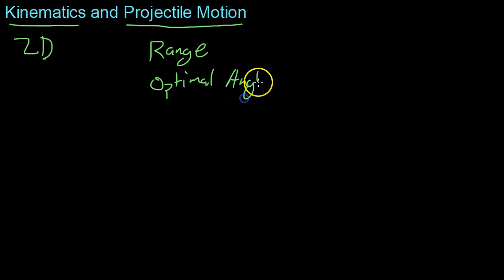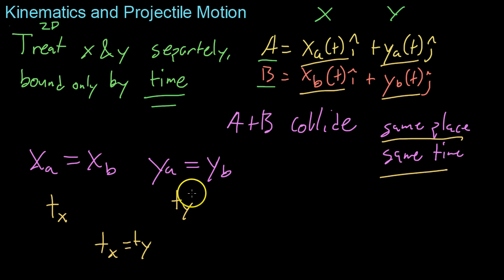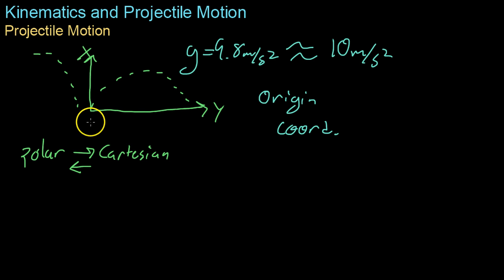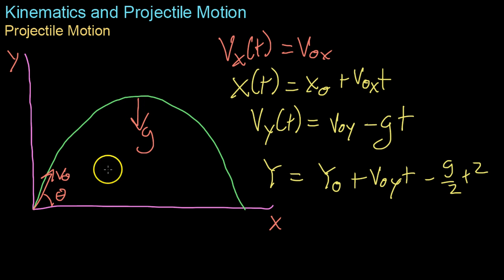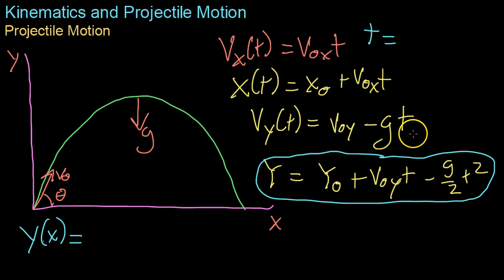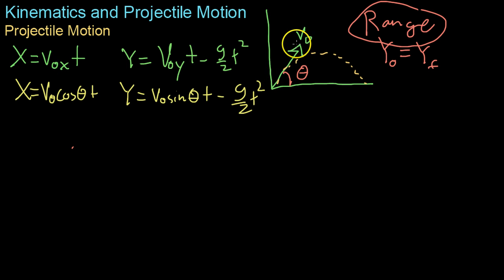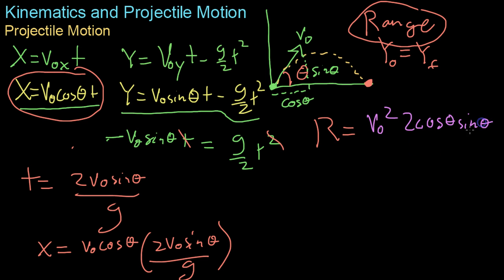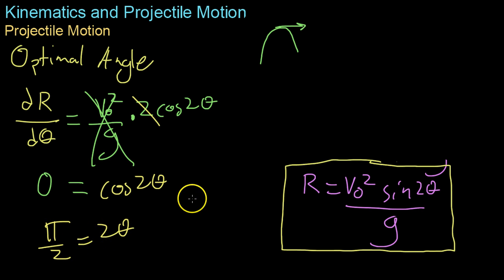Kinematics and Projectile Motion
This video covers projectile motion, including equations for projectile parabolas, the range equation, and deriving optimal launch angle.